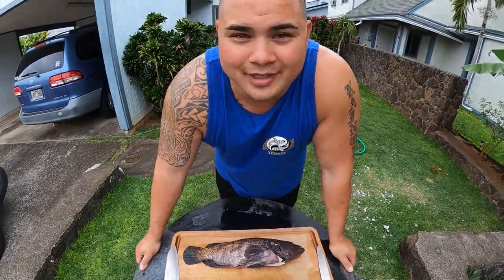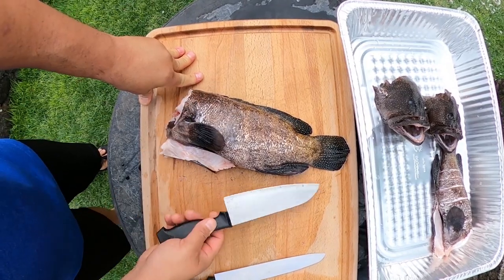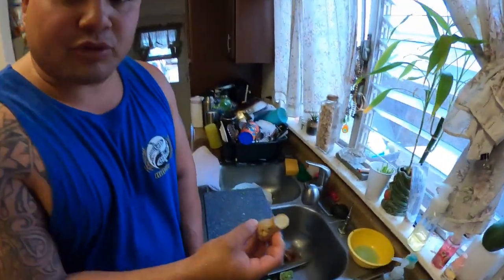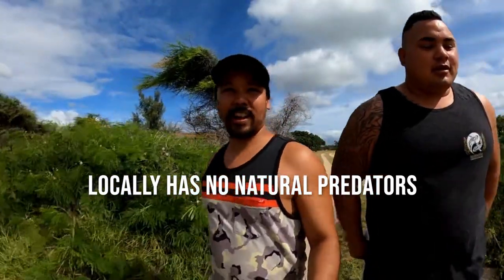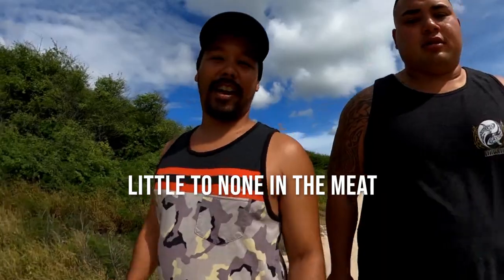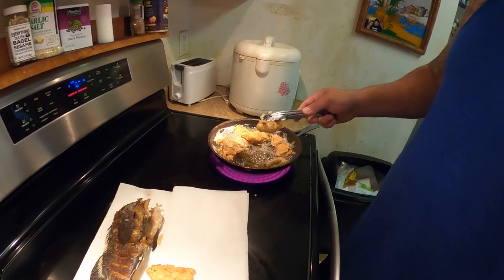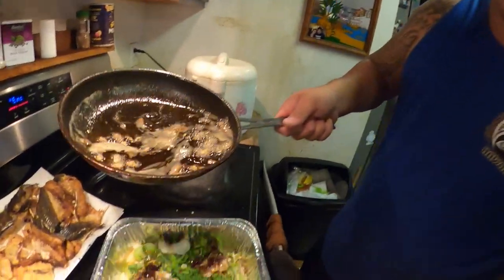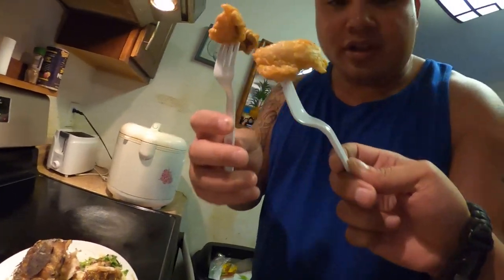Peacock Grouper (Roi) Catch and Cook Spearfishing Hawaii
-Warning Catch and Consume at Your Own Risk-
We got that Roi aka Peacock Grouper cooking up with some side Fun Fish Facts!

We have Quality Spearfishing Entertainment, Catch and Cook, Fun, Facts, and FISH soaked with information based on environmental conservation and sustainability.

Mahalo.